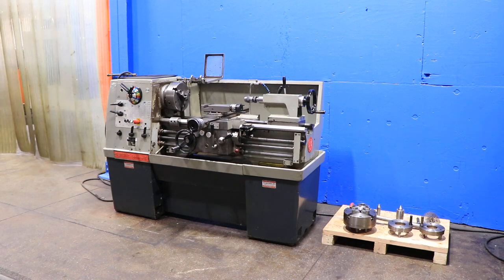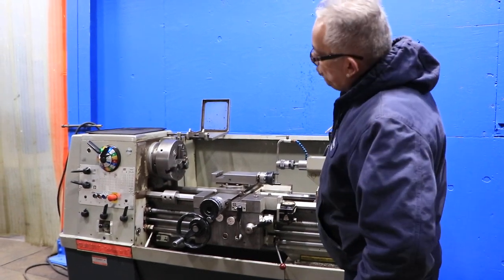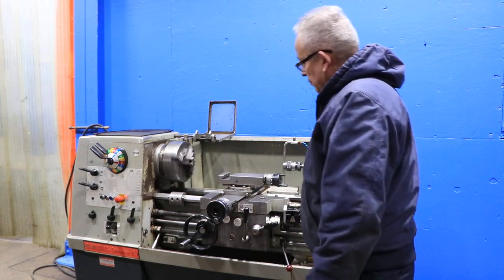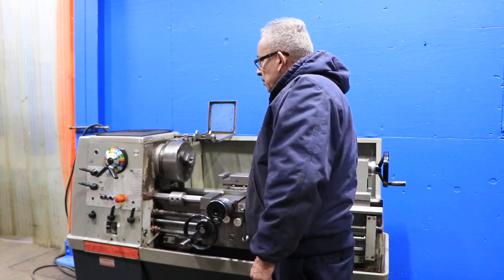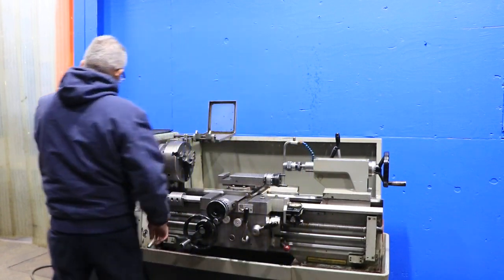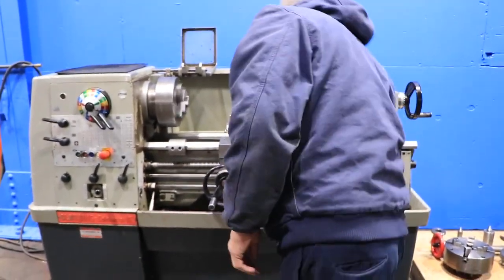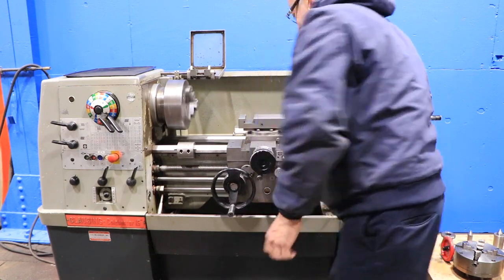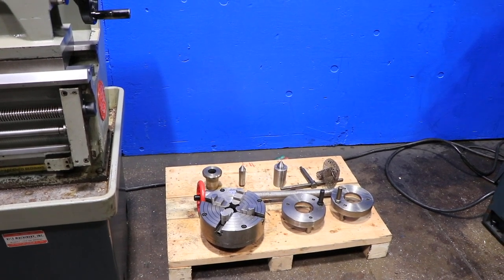15 x 30 CLAUSING COLCHESTER ENGINE LATHEMODEL 8030, S N 6 0053 35827DD, NEW 1988